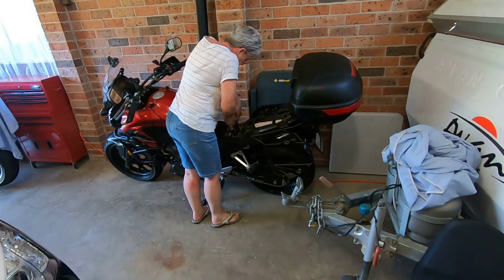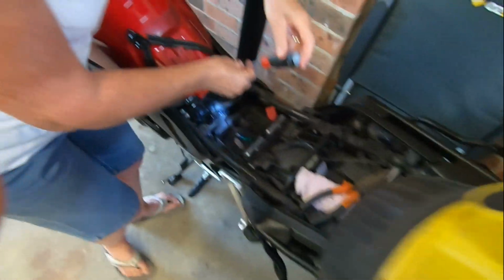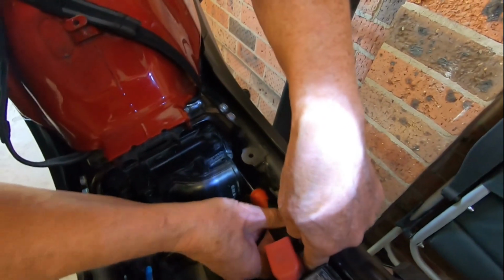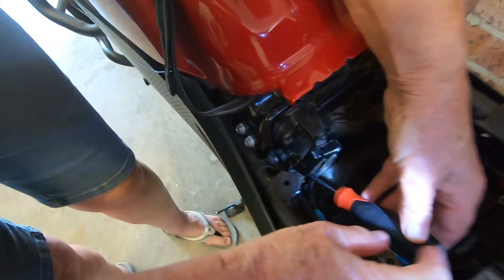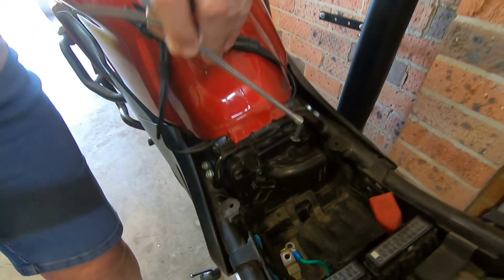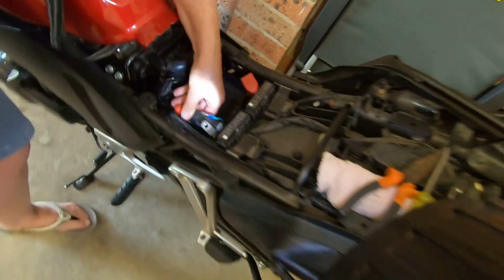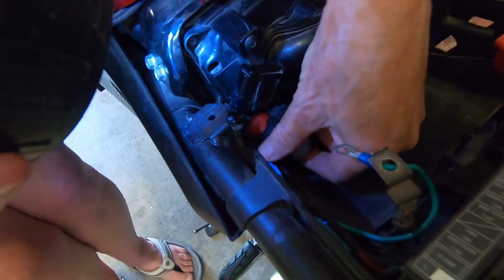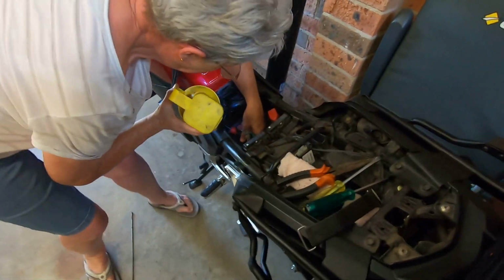Honda CB500X Air Filter Change - MISSING SCREWS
The air filter saga continues without me .